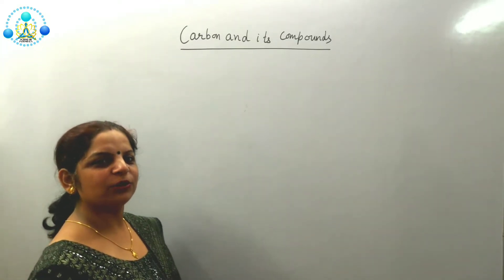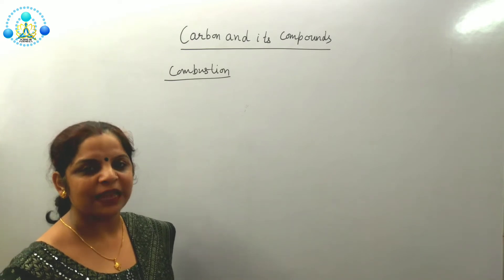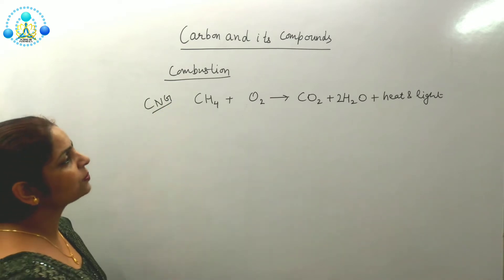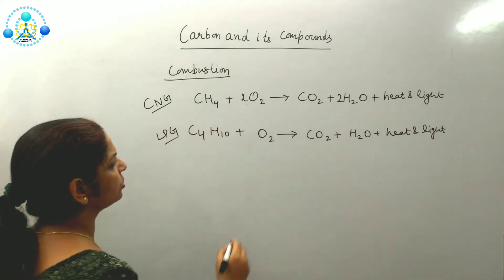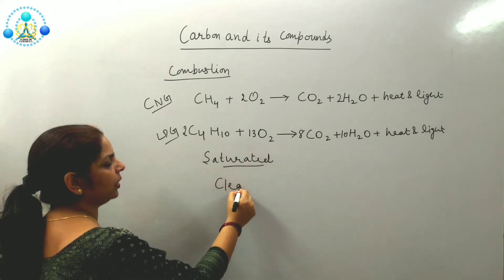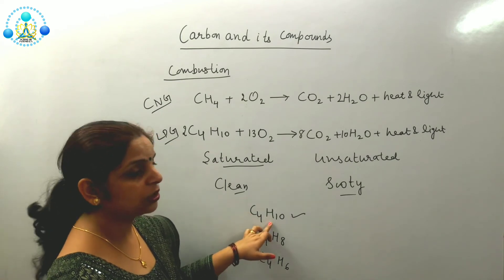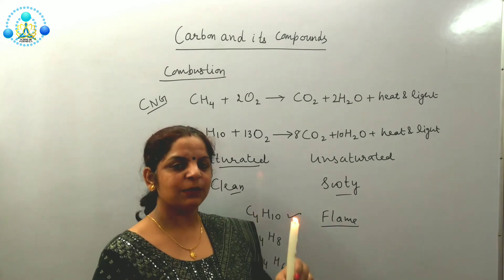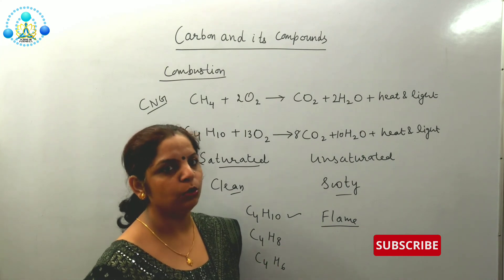CARBON AND ITS COMPOUNDS PART III - COMBUSTION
Hello!
Starting with Chapter Carbon and its Compounds of  NCERT Class X Science.
And here we proceeds:
Carbon is an element and symbol of carbon is C (non-metal). The name carbon is derived from the Latin word ‘carbo’ which means ‘coal’.
Food, clothes, medicines, books, or many of the things which you listed are all based on this versatile element carbon. In addition, all living structures are carbon based.
We can test the presence of carbon in a material on the basis of the fact that carbon and its compounds burn in air to give carbon dioxide gas which turns lime water milky. Carbon atoms can achieve the inert gas electron arrangement only by the sharing of electrons, therefore, carbon always forms covalent bonds.
One carbon atom requires 4 electrons to achieve the eight-electron inert gas structure, therefore, the valency of carbon is 4.
The property of self combination of carbon atoms to form long chains is useful to us .
The formation of strong bonds by carbon atoms among themselves and with other elements makes the carbon compounds exceptionally stable.
Reason for the Large Number of Organic Compounds:
1. One reason for the existence of a large number of organic compounds or carbon compounds is that carbon atoms can link with one another by means of covalent bonds to form long chains (or rings) of carbon atoms
2.  Another reason for the existence of a large number of organic compounds or carbon compounds is that the valency of carbon is 4.
Types of Hydrocarbons
Hydrocarbons are of two types:
1. Saturated Hydrocarbons (Alkanes): A hydrocarbon in which the carbon atoms are connected by only single bonds is called a saturated hydrocarbon.
2. Unsaturated Hydrocarbons: We see that one valency per carbon atom remains unsatisfied. This can be satisfied only if there is a double bond between the two carbons giving us unsaturated compounds. Such compounds of carbon having double or triple bonds between the carbon atoms are known as unsaturated carbon compounds and they are more reactive than the saturated carbon compounds.